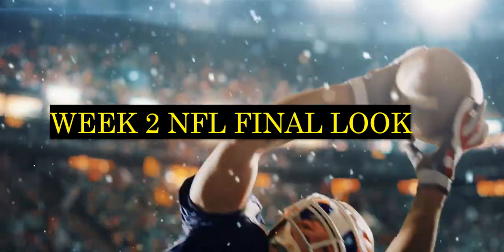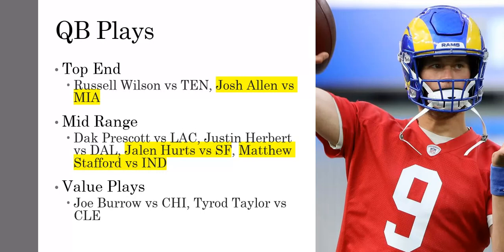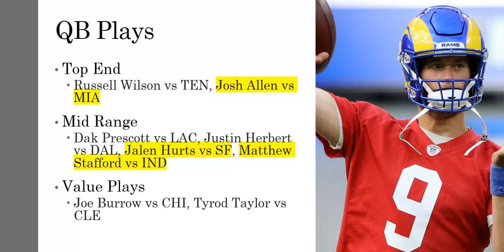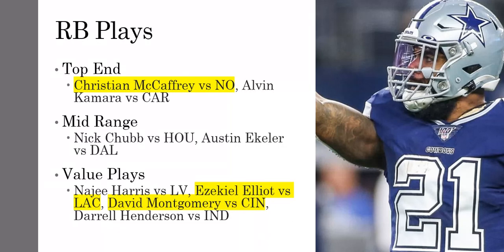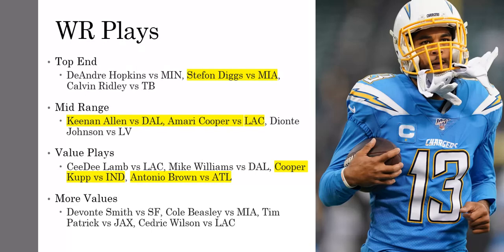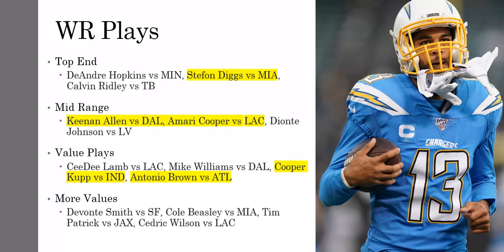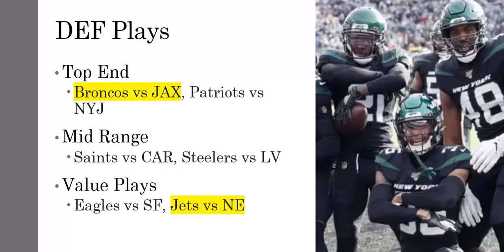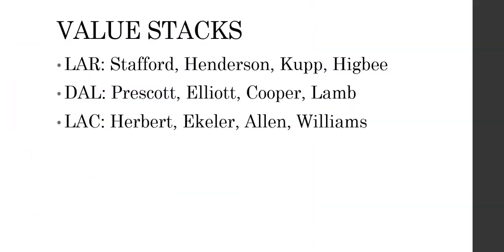DRAFTKINGS FANDUEL WEEK 2 NFL FINAL LOOK PICKS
Here is my Draftkings & Fanduel week 2 NFL final look picks!